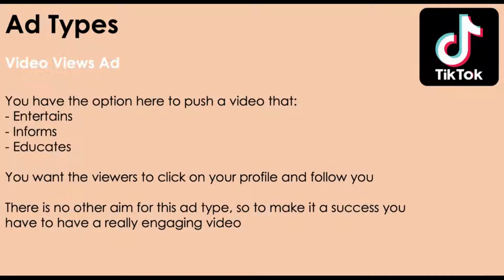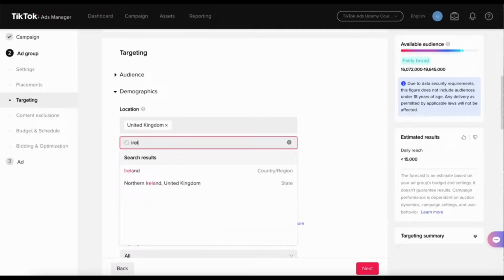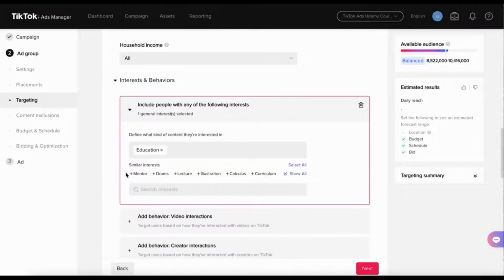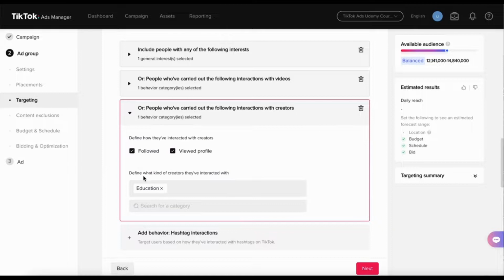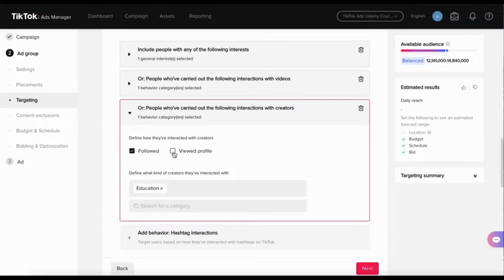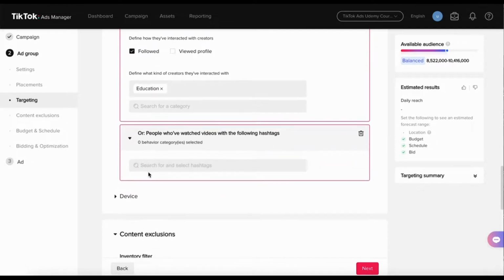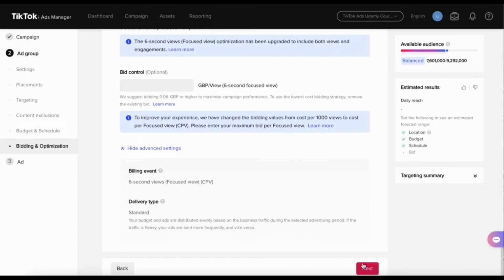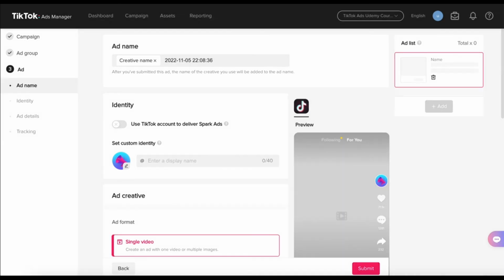How to run Tiktok Video Views Ad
Want to run a TikTok video views ad? In this video, I will show you step by step process to get a TikTok video views ad. See how to make your TikTok advertising budget stretch further and get higher ROI.

Credit by: Business Ideas

tiktokad
tiktokads
tiktokadvertising
tiktokadsmarketing
tiktokadsexpert
tiktokadsmanager
tiktokadtips
tiktokmarketing
tiktokcontent
tiktoktips
onlinemarketing
digitalmarketing
tiktokstrategy
tiktoktechnique
tiktokcourse
tiktokinstantfollowers
tiktokmarketingguide
tiktokautobots
tiktokautomated
tiktokfollowers
tiktokb2b
tiktokadtutorial
tiktoklead
tiktokadrevenue
tiktokb2c
tiktokadsaffiliatemarketing
tiktokadsagency
tiktokadsshopify
tiktokviral
tiktokviralvideo
tiktokadsettings
tiktokmonetize